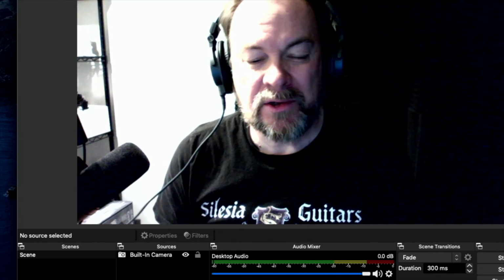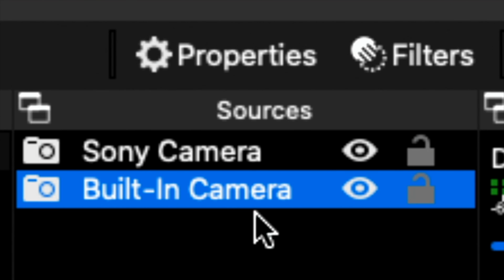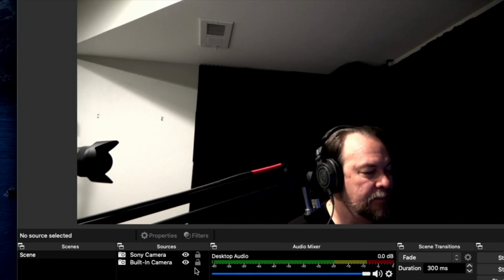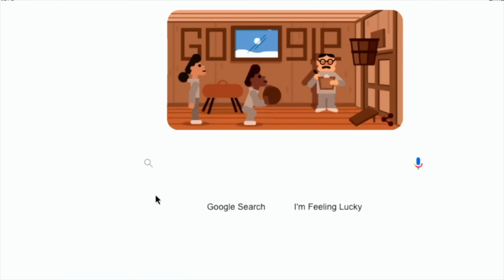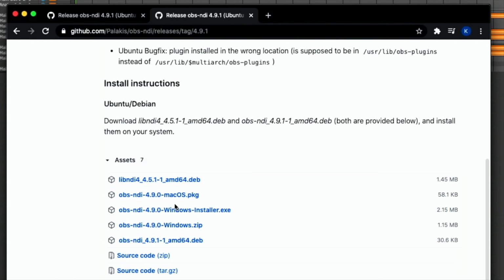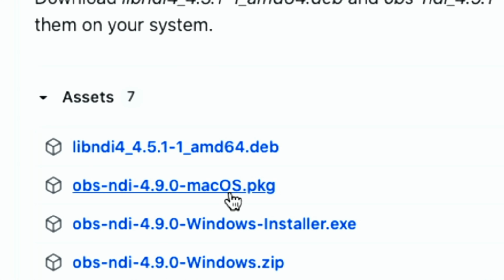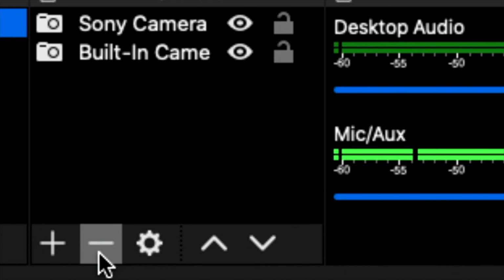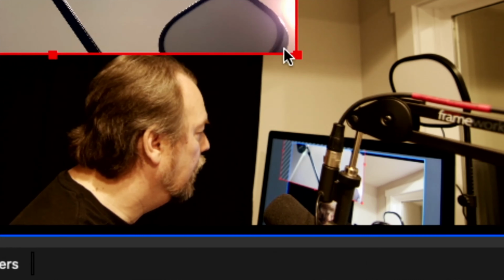LIvestreaming from Scratch Part 3 Adding A Second Camera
In Part 3 of our LIvestreaming from Scratch series, we'll show you how to add a second (or 3rd or 4th) camera to your Livestreaming rrig, including how to add your mobile phone via NDI!   Adding a second camera can really spice up your stream!   Of course, we'll show you how to integrate your new cameras into OBS.